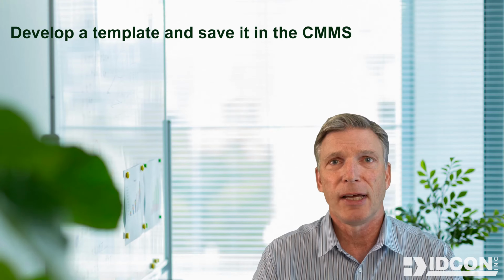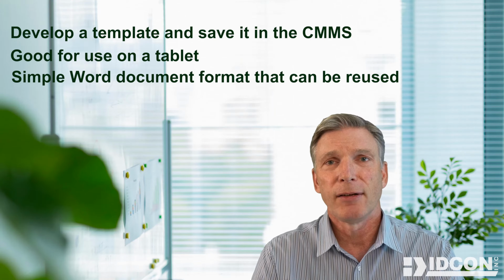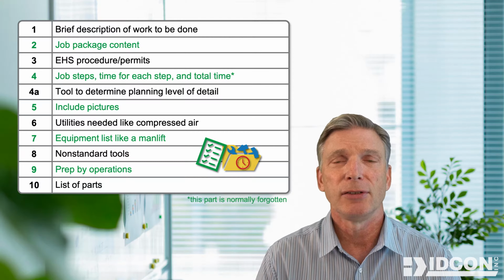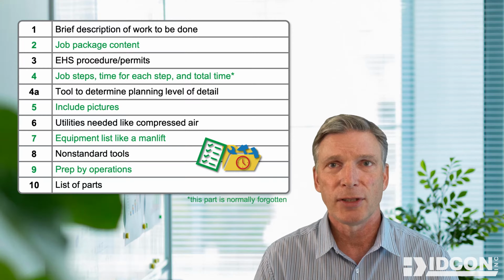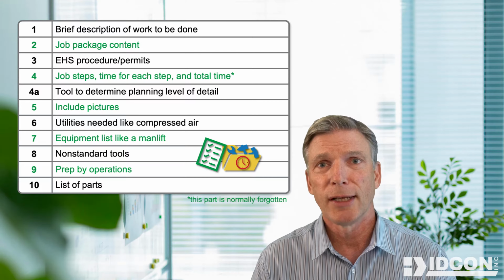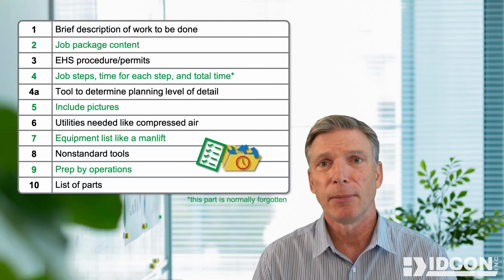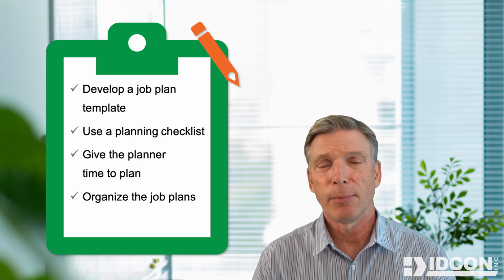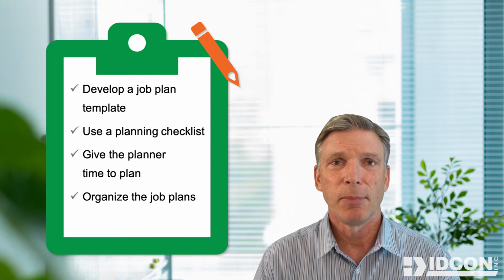Standard Job Plans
Take the steps towards effective standard job plans with our VP and Senior Consultant Owe Forsberg.

(Subtitles available in English, Spanish and Swedish.)

Read more articles about how to improve Reliability and Maintenance Management